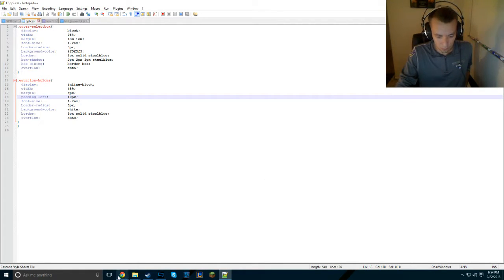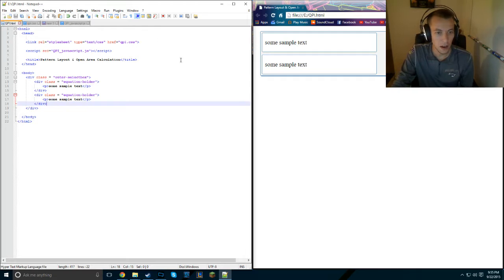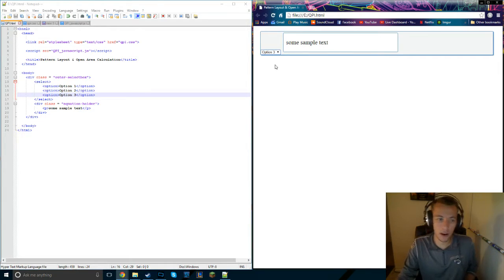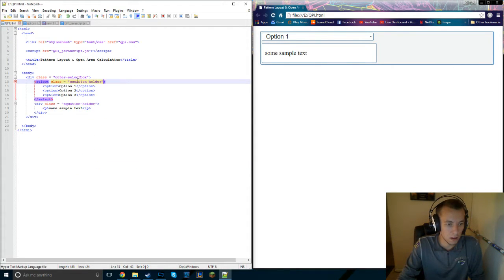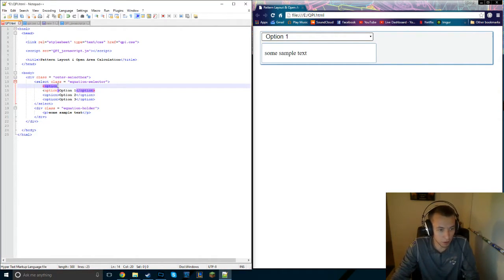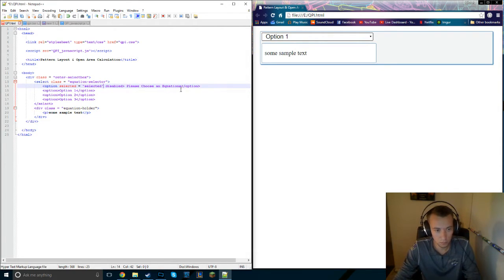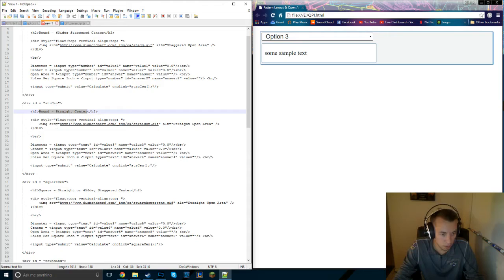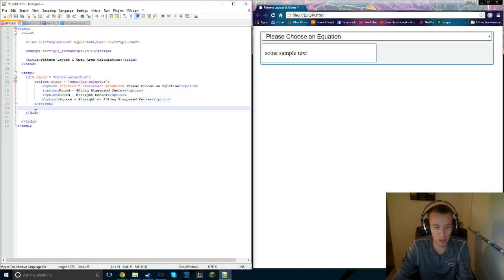Web Dev. Part 2 | WE START LOOKING AT CODE!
Hey today we actually start to develop a very basic web page and user interface!!